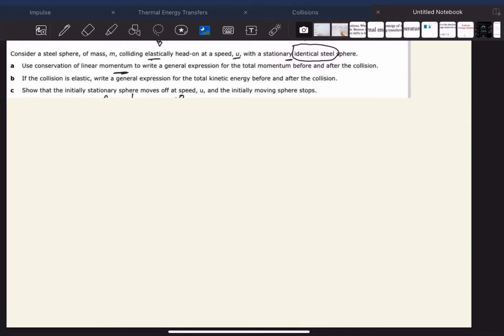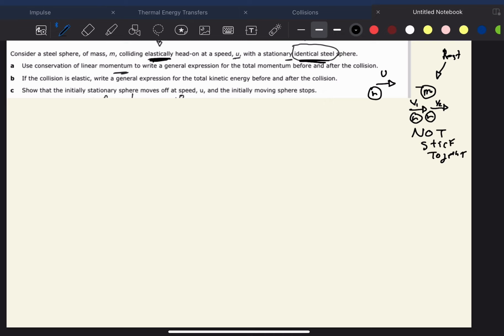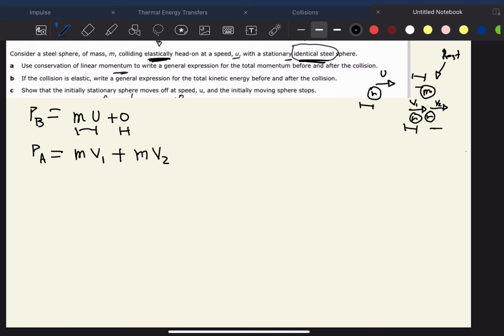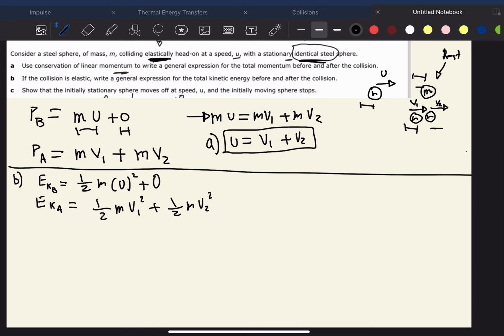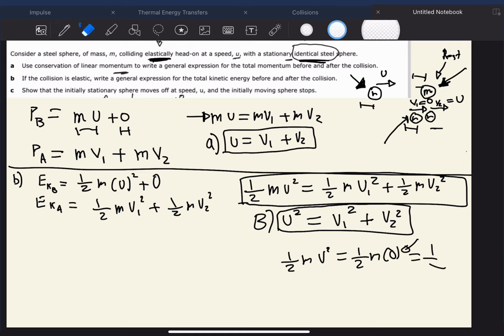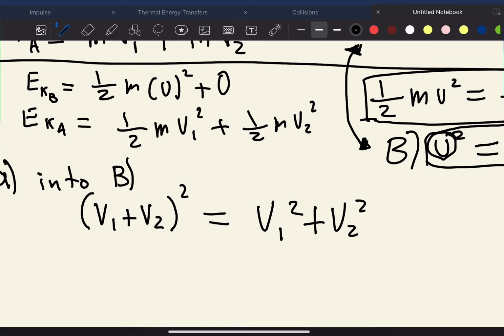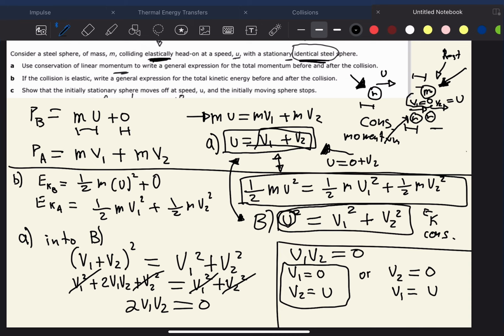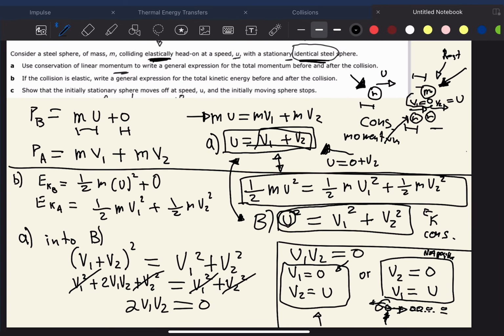physics II Midterm I 4